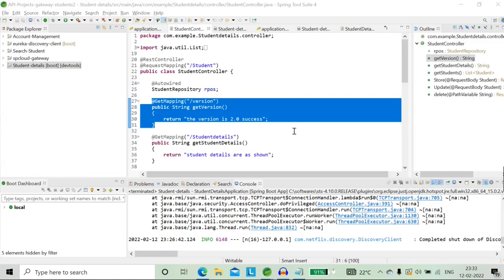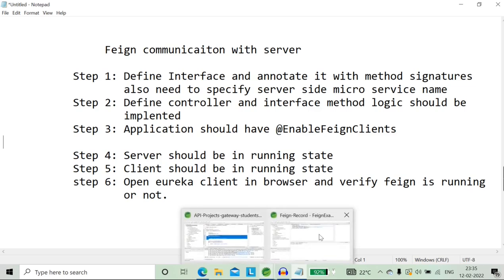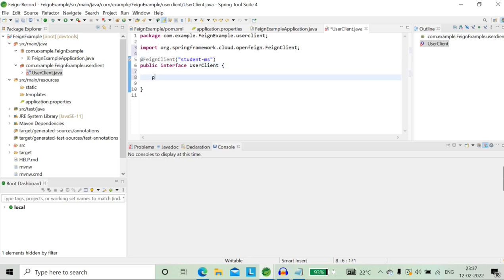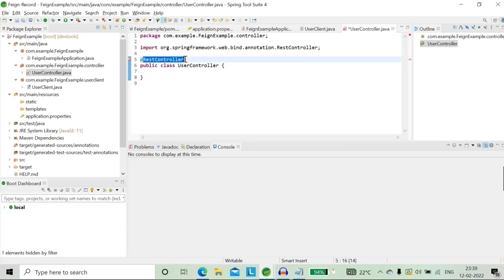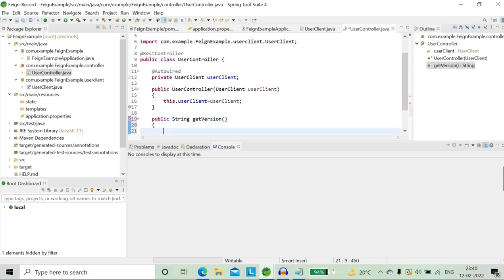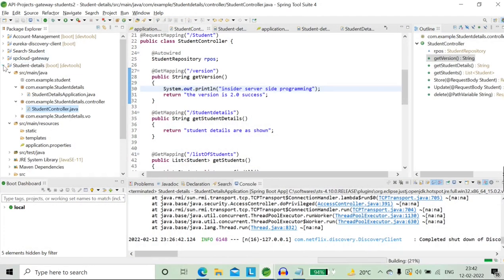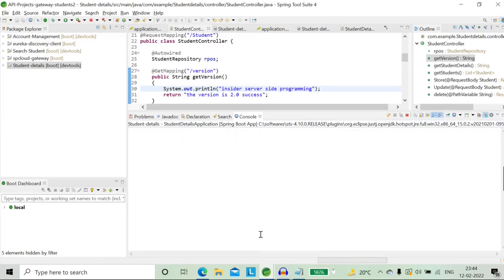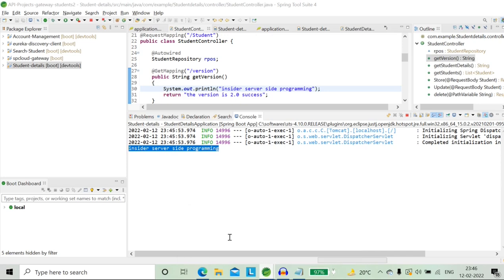MS : Session 18:OpenFeign Communication with Server